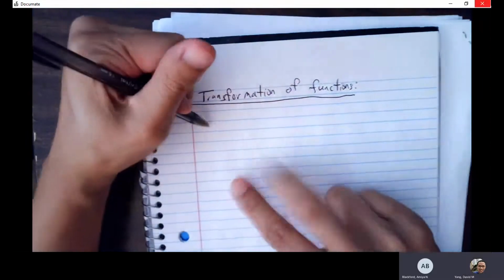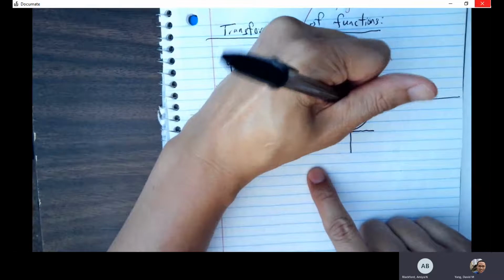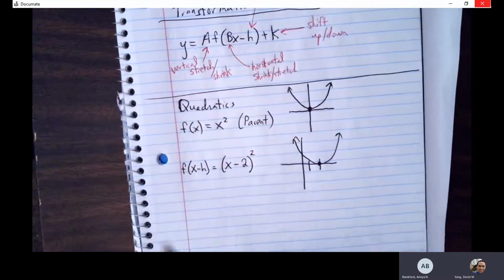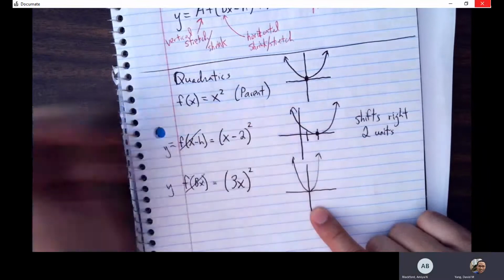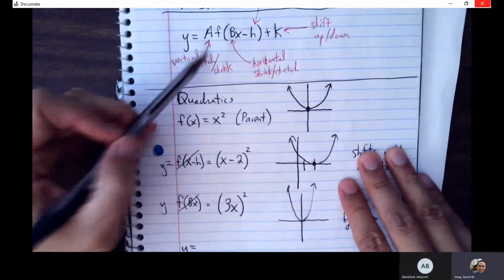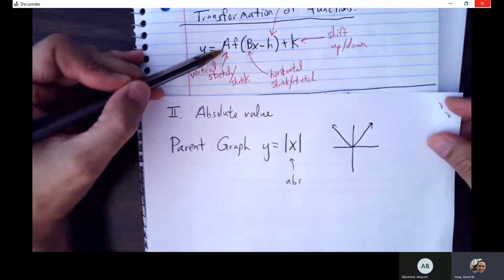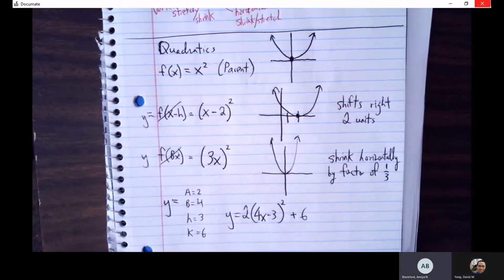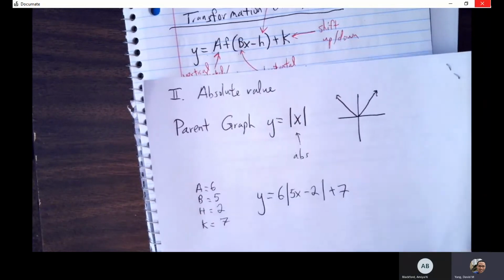Transformations Functions Project (Quadratics and Absolute Value Functions) - Help Session 7/8/2021